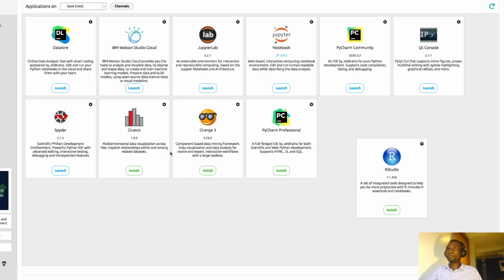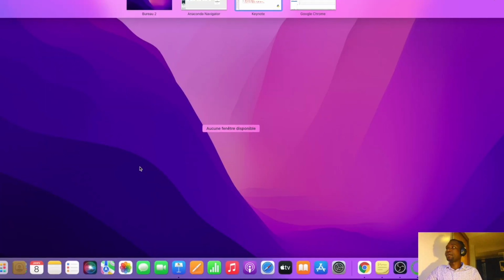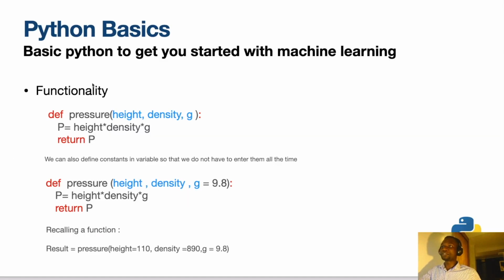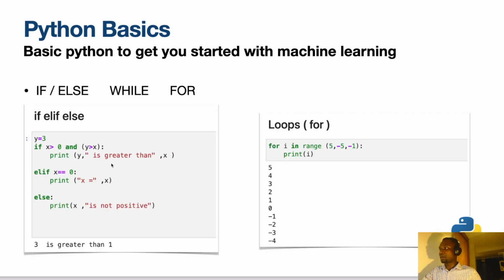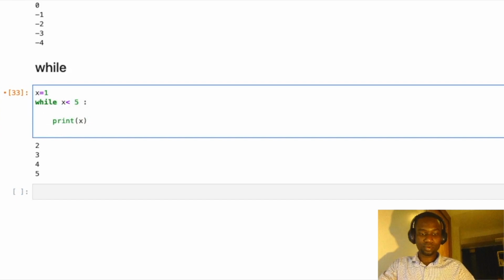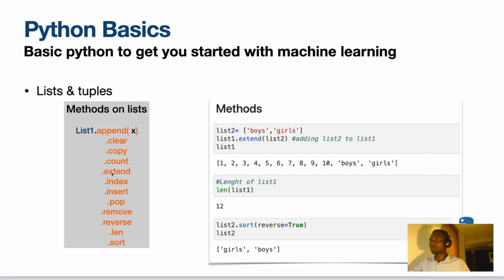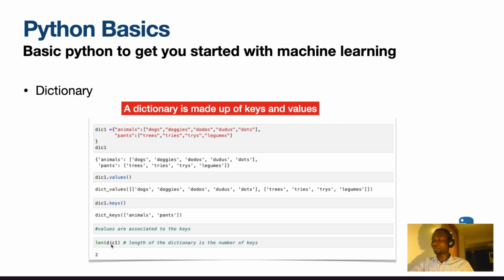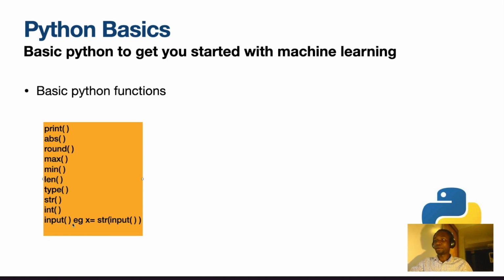Basics python 2022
This video is part of my series on machine learning, the objective is to get you  started with python
It talks about the following;
- variables
- arithmetics
- logics
- functions
- tuples lists and dictionaries
- conditions if else elif
- loops for and while
- and the most basic methods in python